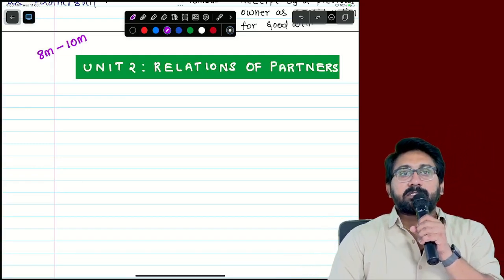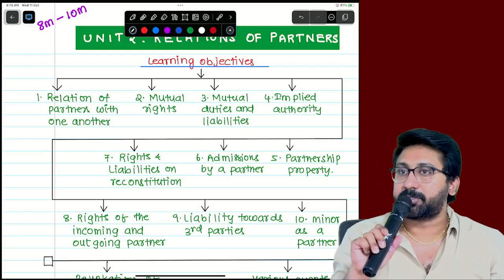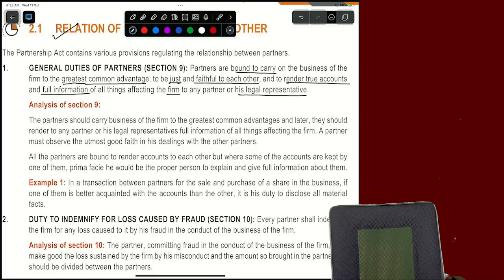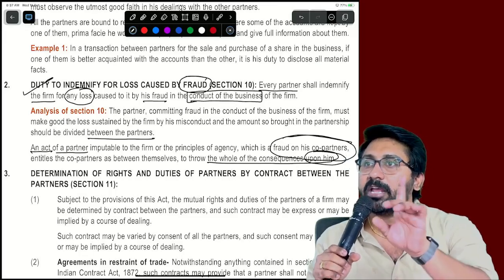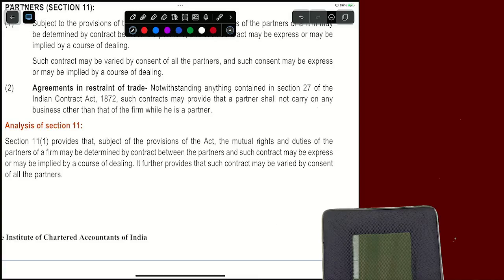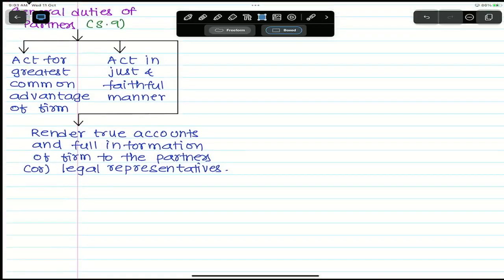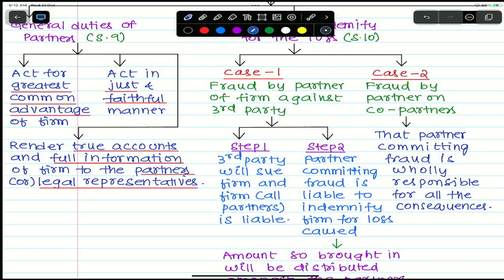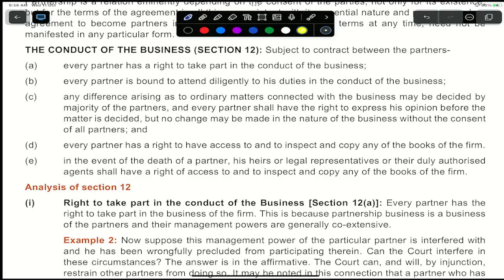PARTNERSHIP UNIT 2 I PART 1 I CA FOUNDATION I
SFM Hand Written Notes

(CMA).